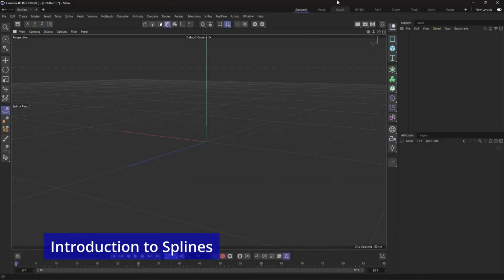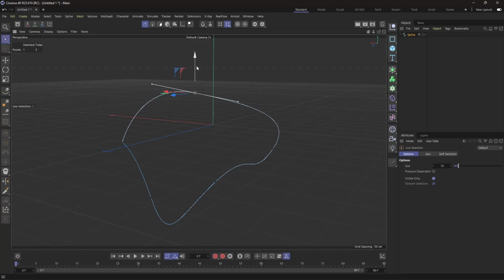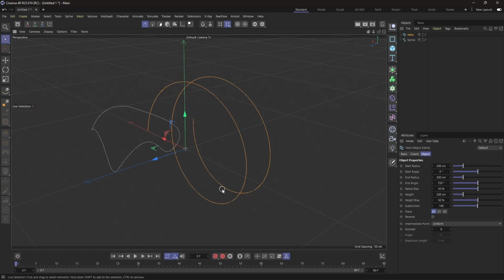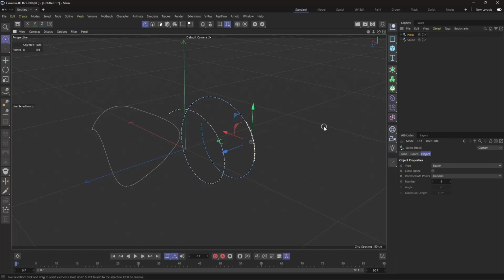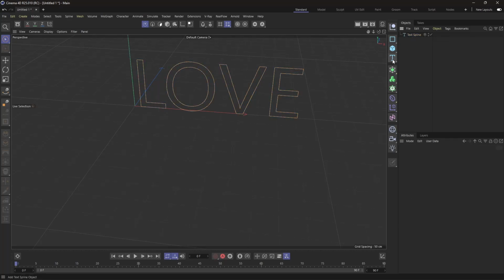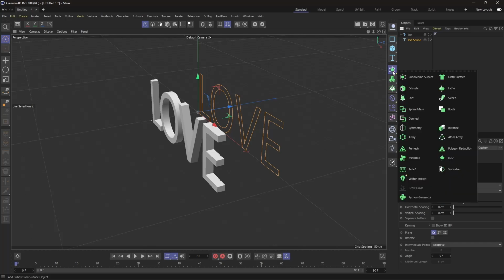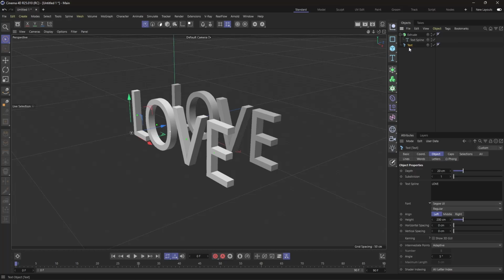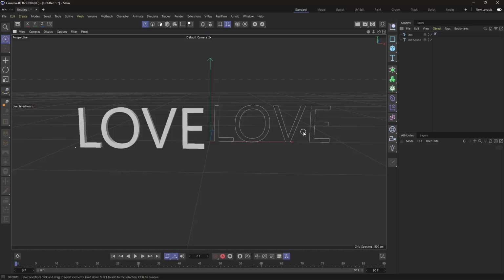8 introduction to splines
Welcome to this cinema 4D tutorial! in today's video, we'll walk you through the introduction to splines in cinema 4D. Whether you're a beginner or looking to level up your skills, this tutorial is packed with useful tips, tricks, and techniques to help you master cinema 4D and enhance your 3D projects.